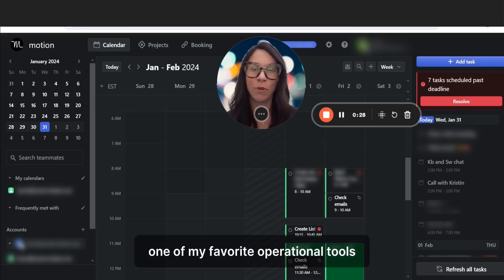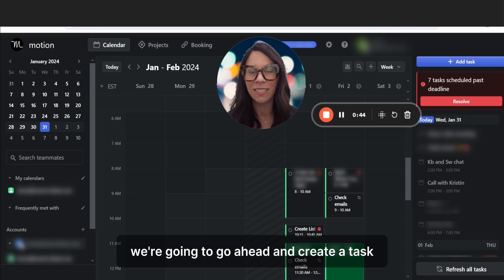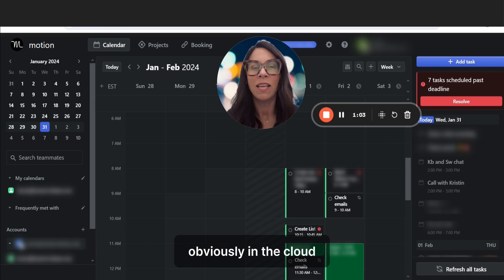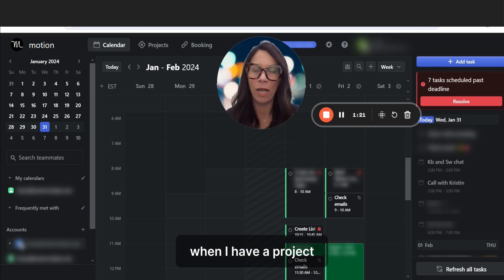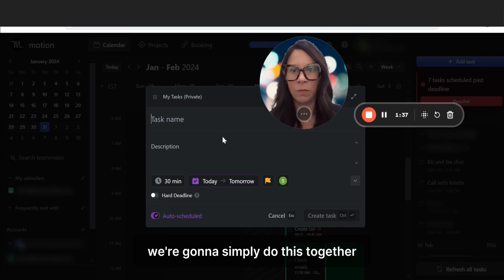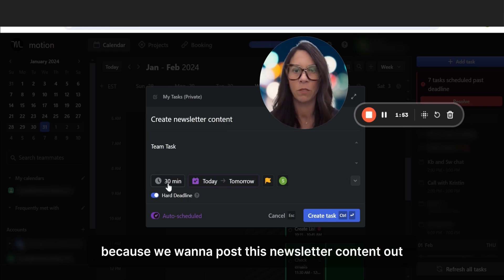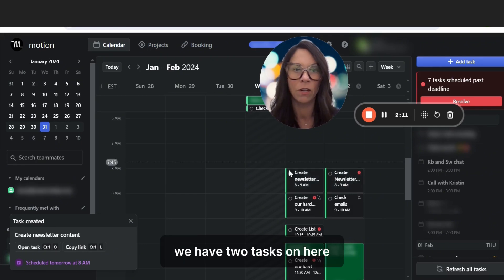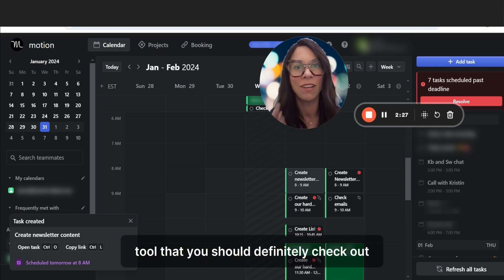How to Use Motion AI to Boost Your Productivity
In this video, I share one of my favorite AI tools called Motion that helps me become more operationally effective and efficient in both my professional and personal life.

I explain how Motion can help manage tasks, calendars, and life in general. I also demonstrate how to create tasks and schedule them using Motion.

Watch this video to learn how to streamline your daily tasks and become more productive.

I'm Stacia Weishaar, a dedicated Mortgage Coach and Champion of the Mortgage Industry, NMLS 1484462. My passion lies in simplifying the mortgage financing process, not just for aspiring homeowners, but also for my fellow professionals in the real estate and mortgage industry.

This channel is a resource hub for anyone seeking to deepen their understanding and expertise in the competitive mortgage market. By partnering with industry experts like you, we aim to enhance the home buying experience for clients and streamline the process for professionals.

Whether you're assisting clients in navigating home purchases or looking to refine your own mortgage strategies, my commitment is to deliver excellence and share valuable insights that elevate our industry standards. Licensed in states including AZ, CA, CO, FL, ID, OR, WA, and MT, I bring diverse experience and knowledge beneficial to professionals across these regions.

Together, let's foster a community of well-informed, skilled experts making a positive impact in the mortgage world.